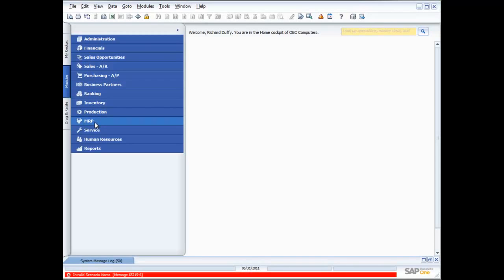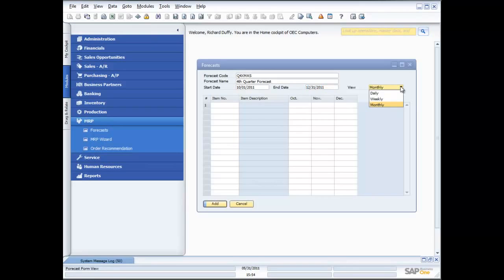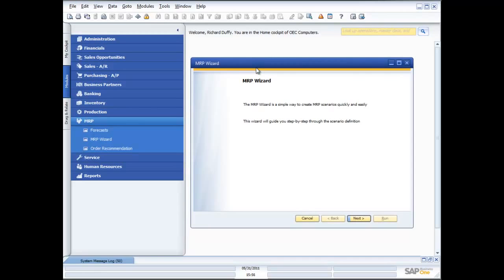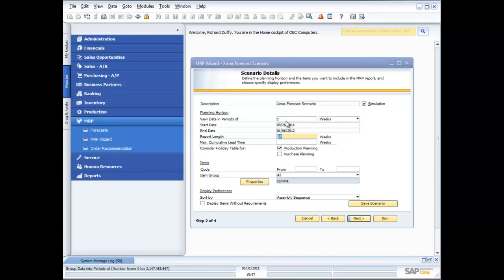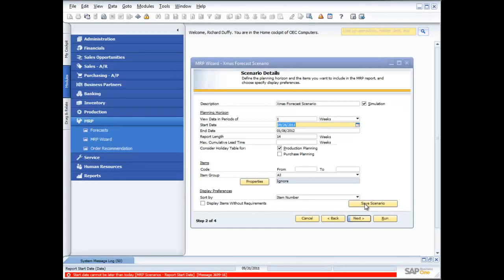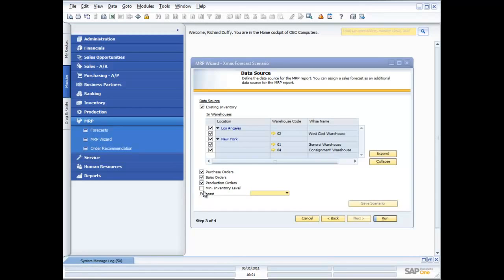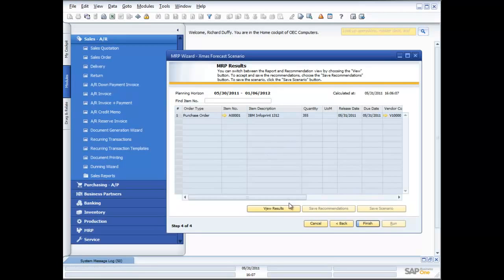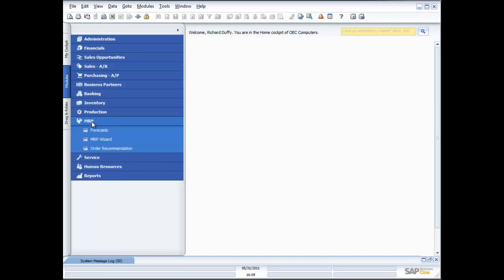SAP Business One MRP Video mp4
Materialbedarfsplanung mit SAP Business One